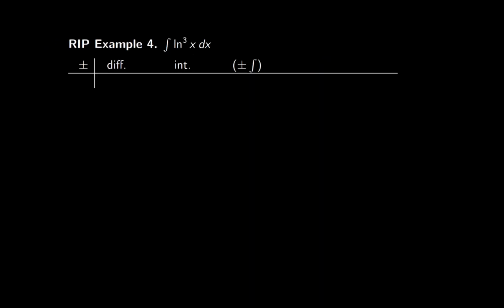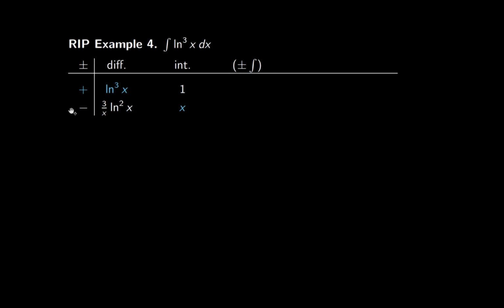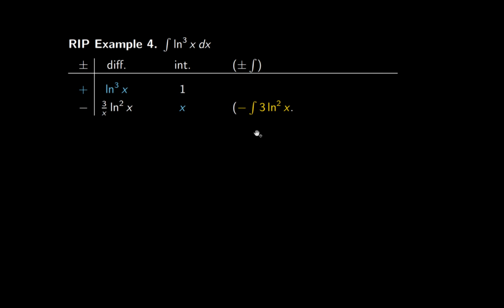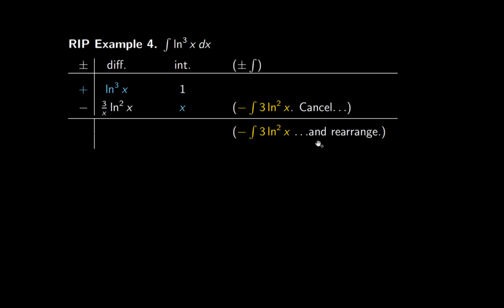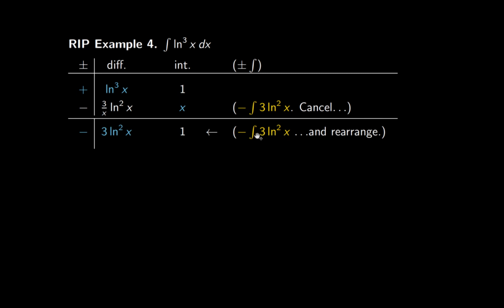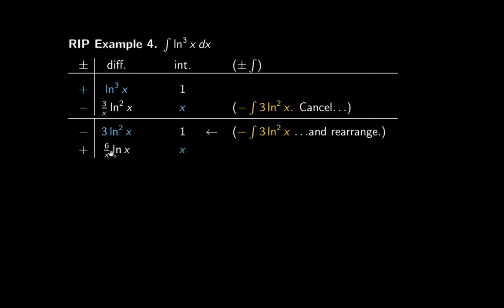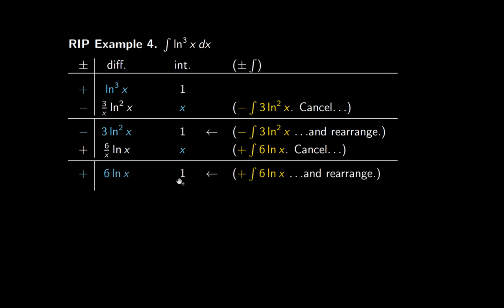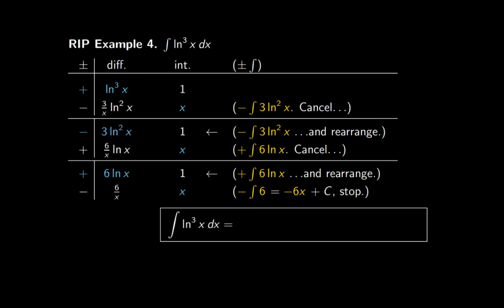RIP Example 4: ln^3(x)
Example 4 of RIP (Row Integration by Parts): ln^3(x). One row at a time.